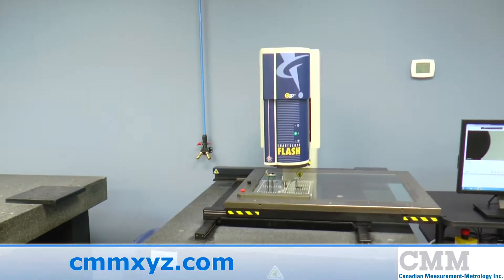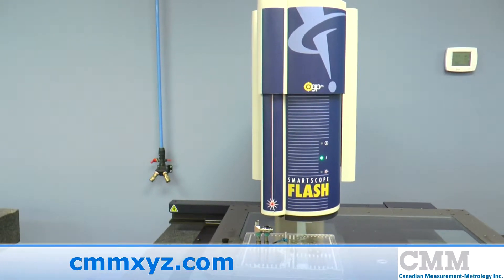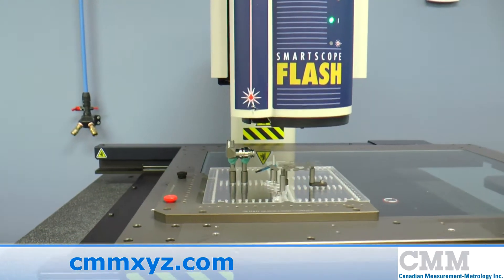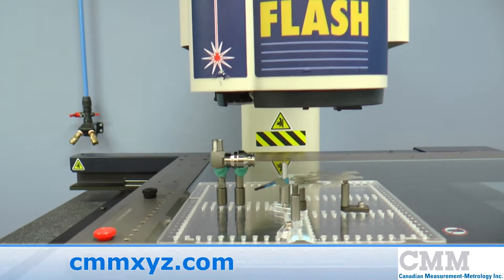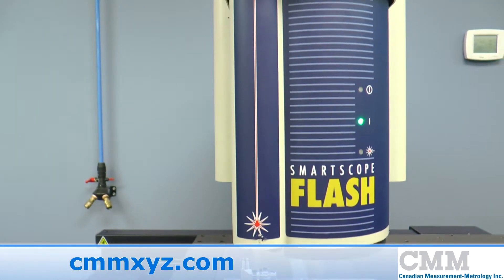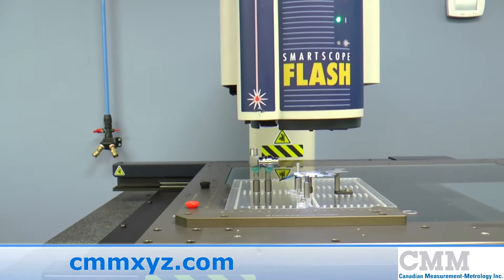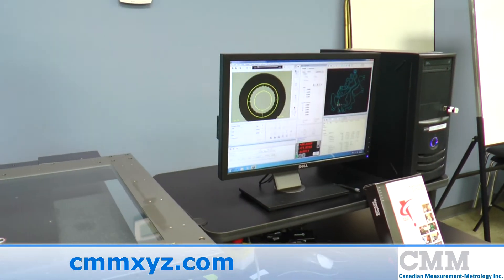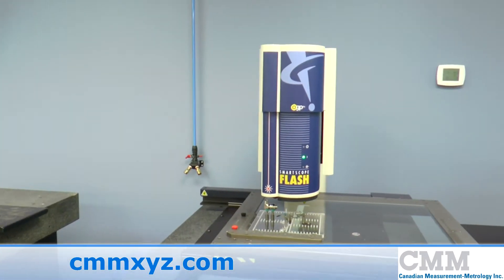Used OGP Flash 600 For Sale | CMM Inc.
Looking for a used Vision System? This Used OGP Flash 600 is just one of the many used measuring machines we have available.

Here we have a pre-owned (Optical Gaging Products) OGP Flash 600 built around 2004. The unit's measuring range is 24 x 18 x 8.2, X,Y and Z. It has the embedded color, and it's got the AccuCentric auto-calibrating zoom lens, zooming from 32 times to 280 times on the screen. It also features the TTL laser. This laser enables us to scan in XZ and YZ directions. It also enhances the focusing accuracy. The unit features the programmable ring light. The system comes complete with a Pentium computer system with an Intel 15 processor at 3.1 GHz with 4GB of RAM, and it's a 32-bit Windows 7 system. The unit comes complete with Measure-X software, and it is the 2014 version.